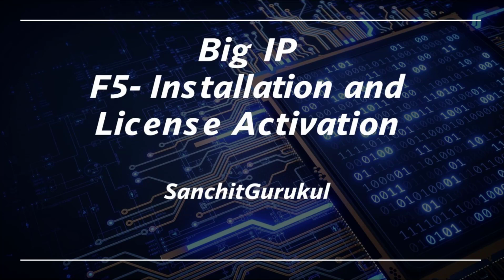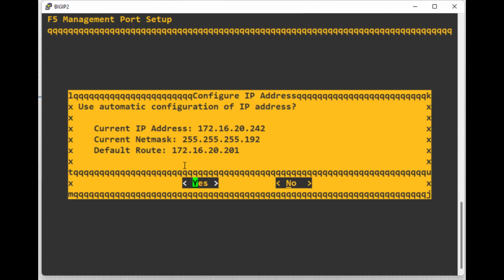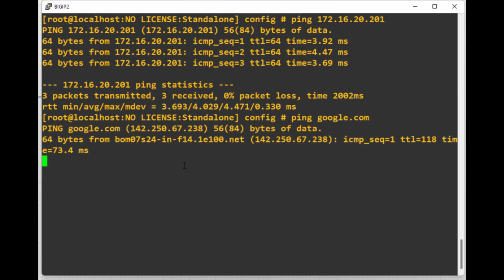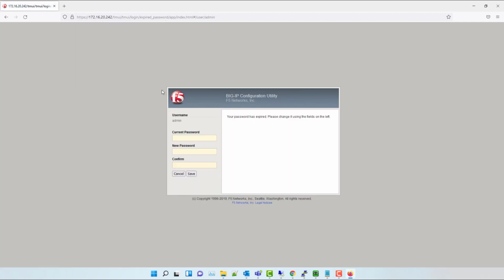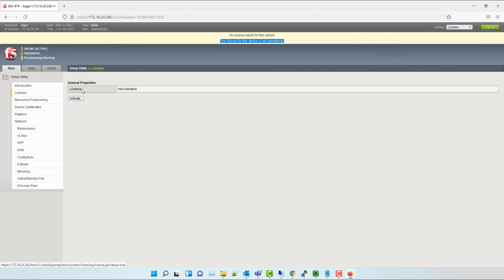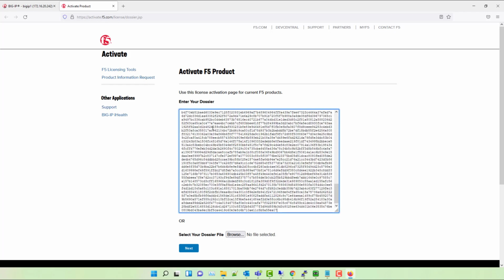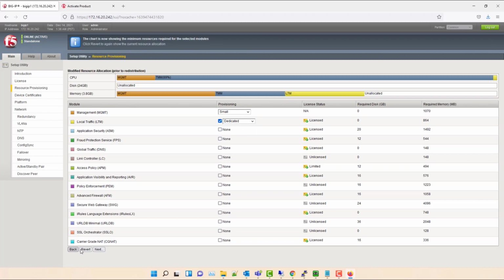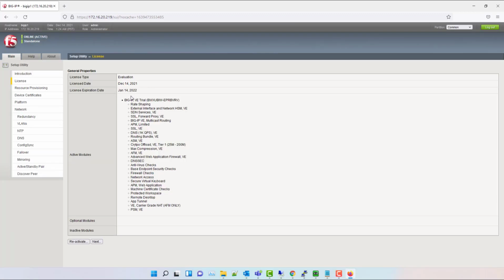F5 - BIG IP First Time setup and License Activation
in this tutorial you are going to see How to do first-time setup for F5 (BIGIP) device setup and License Activation.